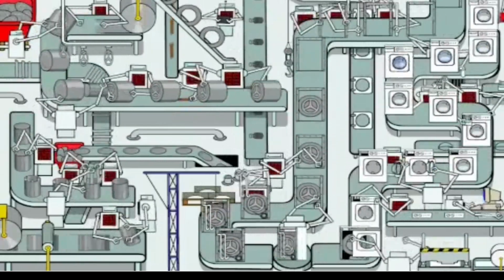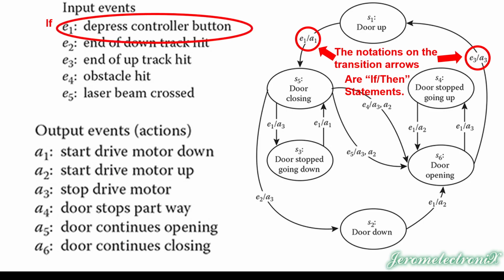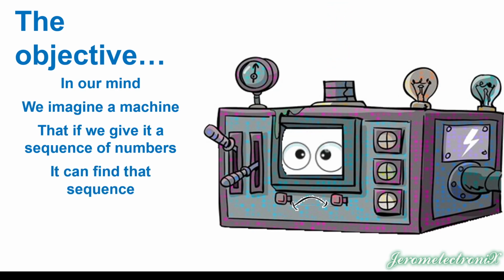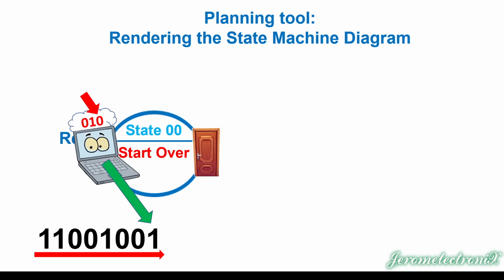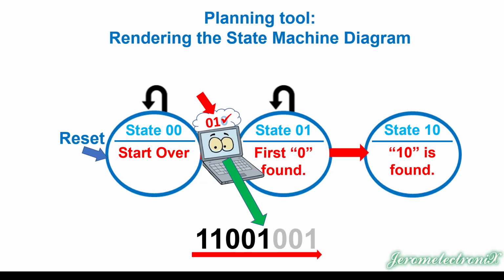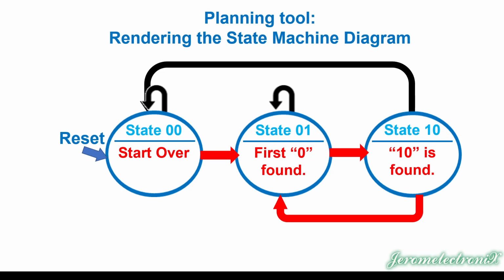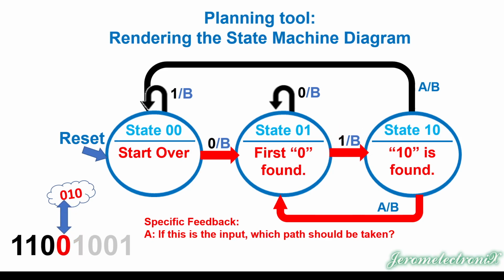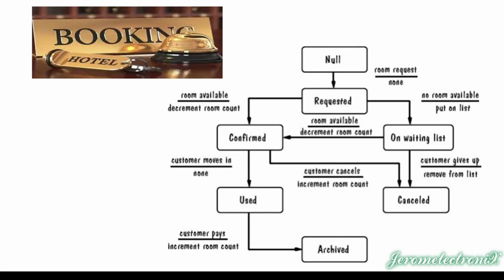L 38 State Machines Part 1: The State Machine Transition Diagram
It took me a long time to wrap my mind around the idea of state machines.   Probably because I am a slow learner.  To make up for this disability, I work harder and give more of my time to focus on what I need to learn.

As an educator I want to teach an idea just as I begin to understand it.  Einstein said, if you can't explain it simply, you don't understand it well enough.  Hopefully this video and those that proceed or follow will make this topic easier to understand.   Please share suggestions for how to improve.